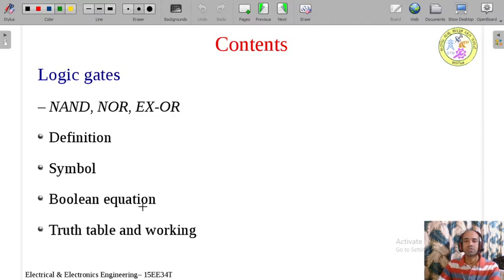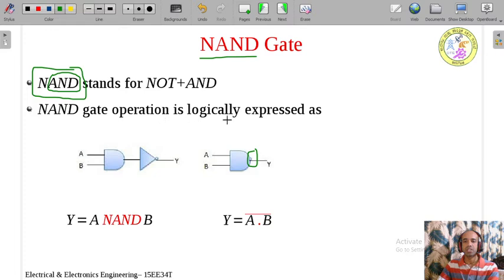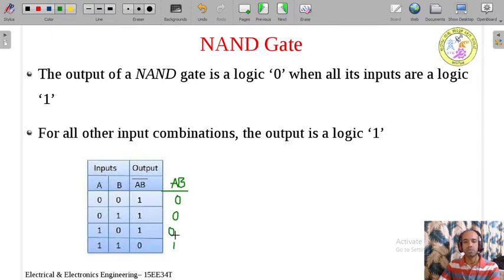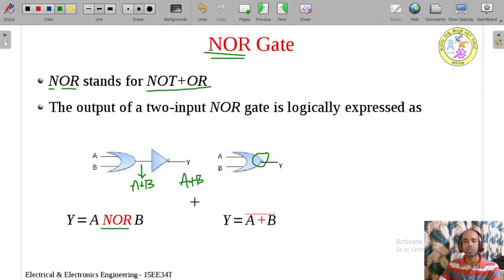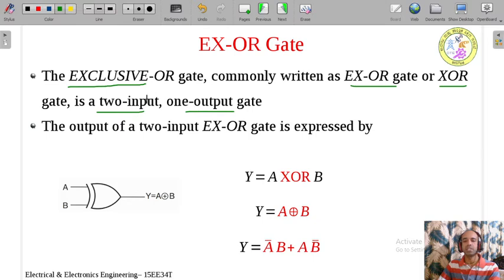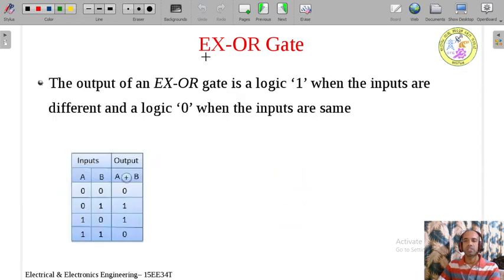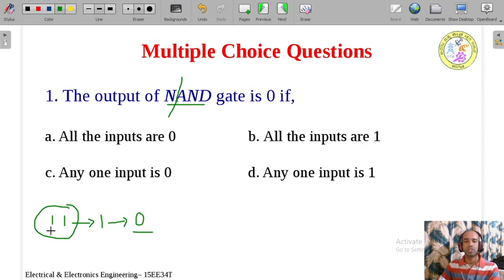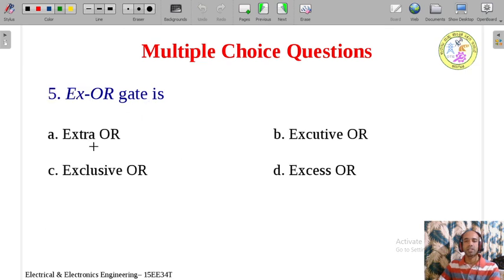Chapter 3 Session 4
Logic gates NAND, NOR, EX-OR- definition, symbol, Boolean equation, truth table and working